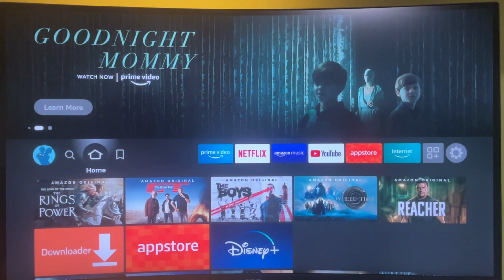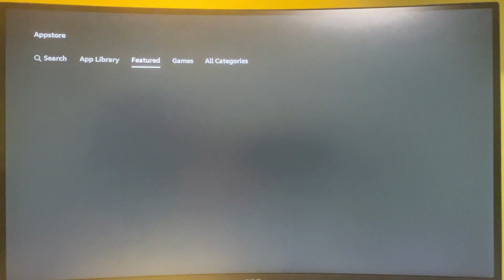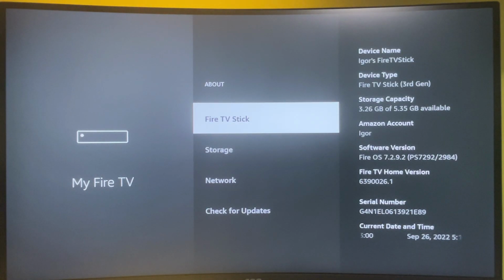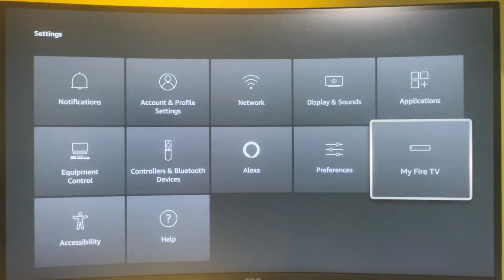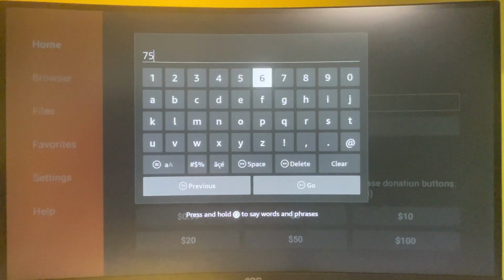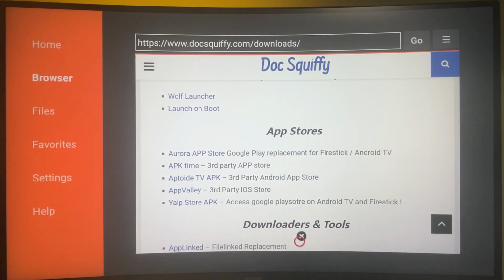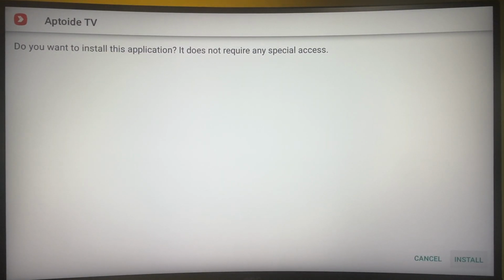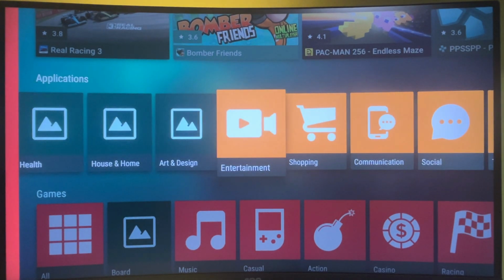How To JAILBREAK Fire TV Stick in 2023 in 5 Minutes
Tutorial on how to jailbreak an Amazon Fire TV stick in 2023. Firstly, we'll install the Downloader app, then enable the developer options and allow installing apps from unknown sources. This is how to jailbreak a Firestick.

Tech I Use:

My computer screen
My TV
My mic
My Wireless headset
My mouse
Amazon 4K